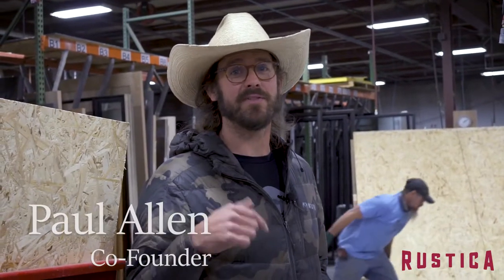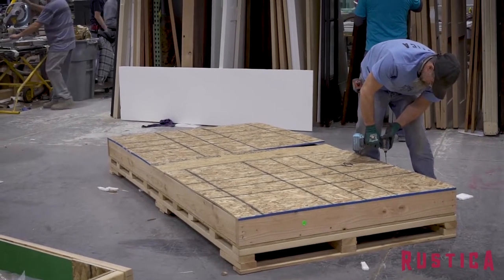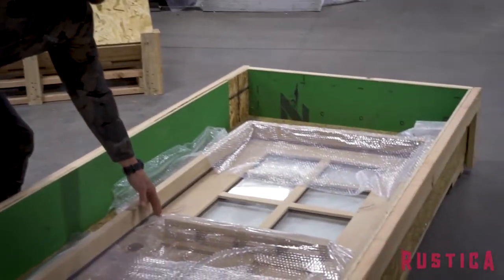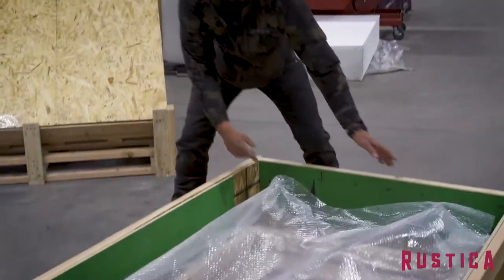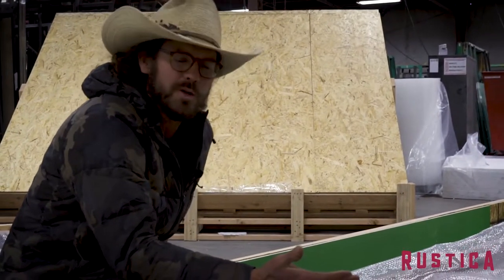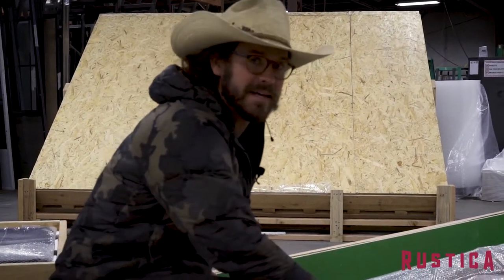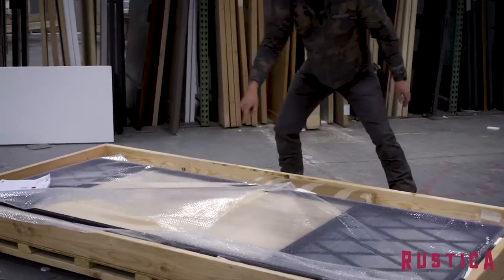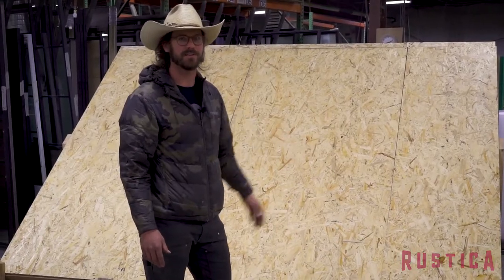BTS - How Doors Are Packaged for Shipping - Rustica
Ever wondered how you will receive a door that is being shipped to you by Rustica? In a big crate that is also custom built to fit your door! Paul will walk you though some of the basics of these giant crates that ensure your door gets to you safely during shipping.

For our full selection of barn doors, barn door hardware, exterior doors and more, check us out